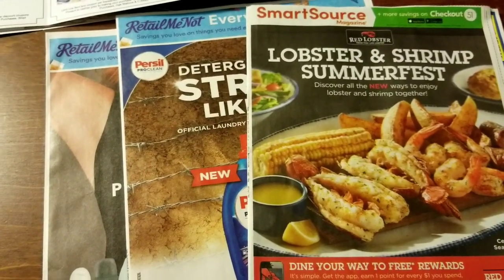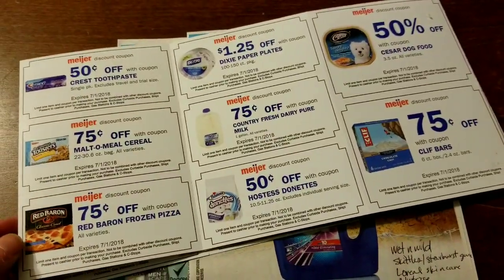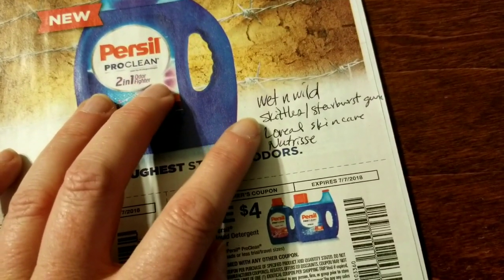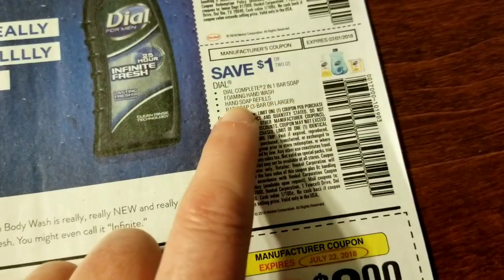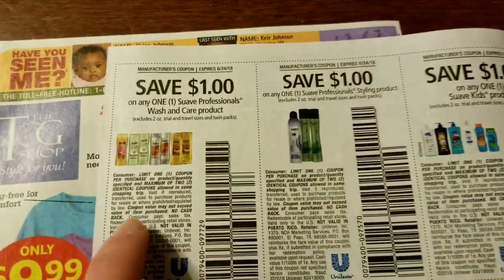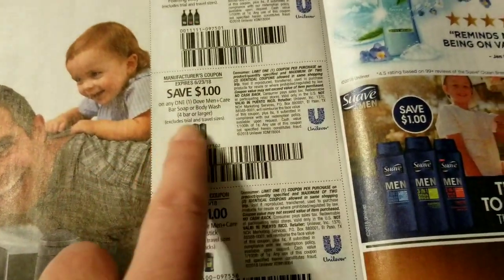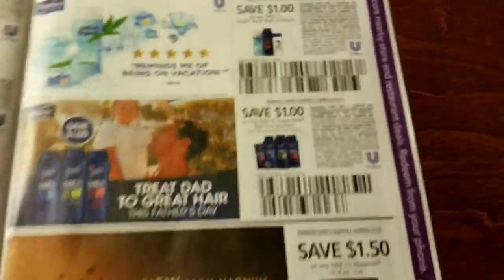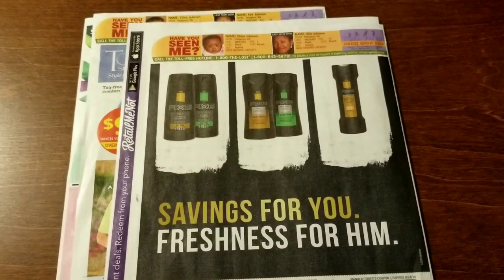Retailmenot 6/10/18 preview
Total of 3 inserts coming on 6/10/18. This just comes in the mail with store fliers.